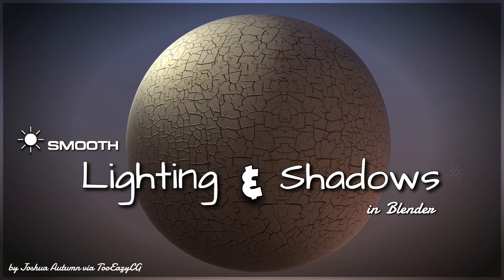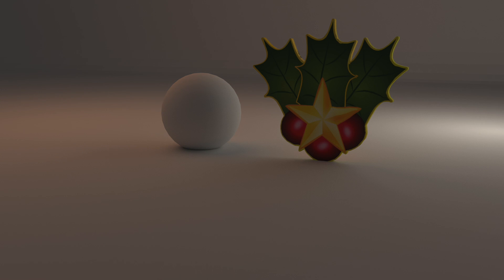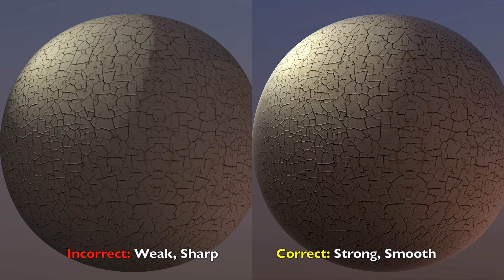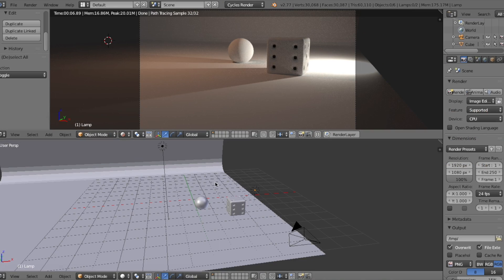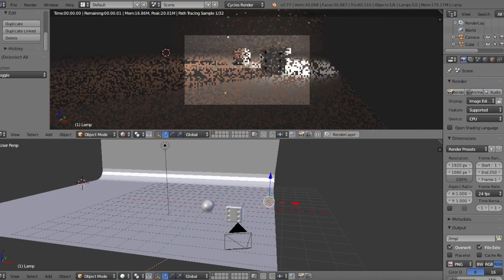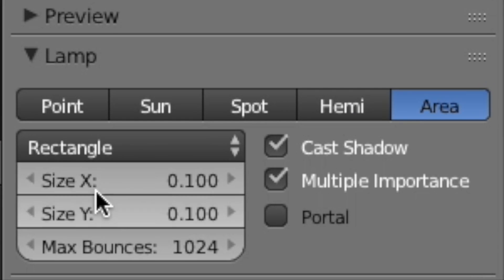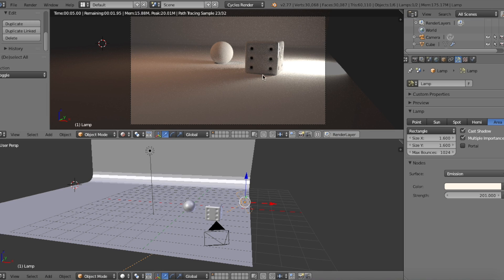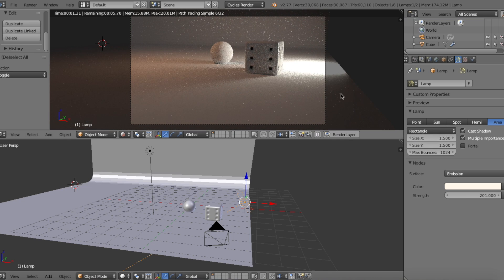Smoothening lights and shadows in your renders || Blender Tutorial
If you’re going for photorealistic scenes and rendering, texture map baking for video games, lighting showcases, or animation, then it’s important to keep a close eye out for lighting and the shadows in your scene.  Because a lot of beginners and students of 3D modeling tend to make these mistakes a lot, where the lighting is too strong, and the shadows is too sharp.  Or sometimes, the lighting is too soft, and the shadows are barely visible, and that’s even worse.

So today, I’m going to teach you how to correctly adjust your lighting and shadows in your scene when attempting to create realistic renders, or any type of render in general.  This tutorial will be very quick, as this method only takes a couple of clicks.

This method is used by intermediates, teachers, and artists all around the world, but if you're a beginner, new to CG, or a 3D modeling student, you'll definitely want to watch this!

-Our goal is to blend our lighting and shadows to create realistic smooth lighting and shadows.

-Our obstacles are invisible shadows, barely noticeable shadows, overexposed lighting, barely noticeable lighting, too soft lighting.

Where can you find me?
About me:
I am a 16 year old Graphic Designer named Joshua.  I create tutorials for CG beginners.  I started using Blender in September 2015, which still makes me a beginner too!  I'm no master, expert, or any of those high class fancy stuff, but it doesn't mean I don't know anything about 3D computer graphics.  Learn the basics and secrets of 3D modeling!
Secret Message: Check out the new blog on the TooEazyCG website!